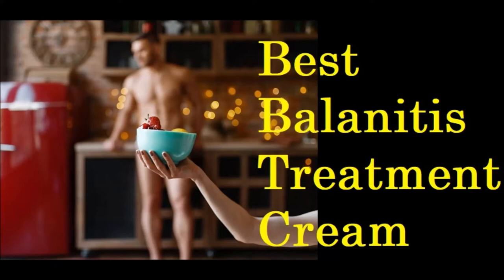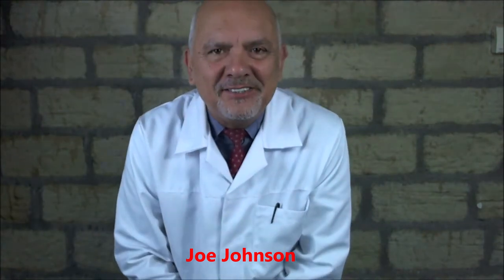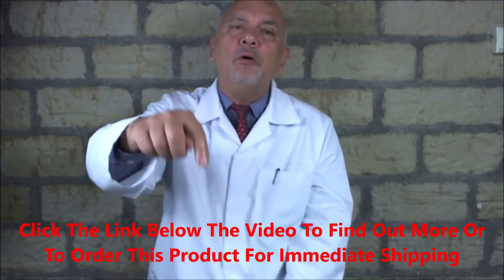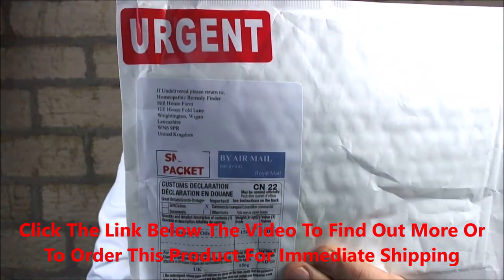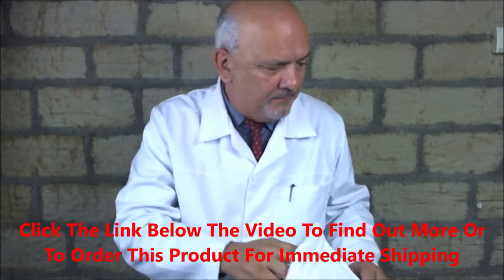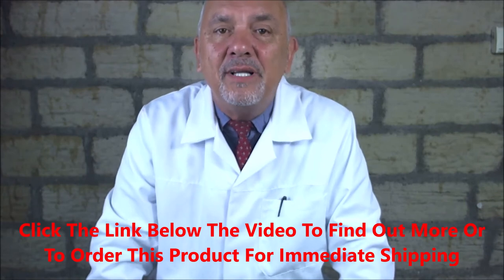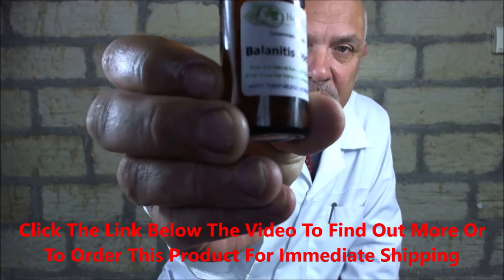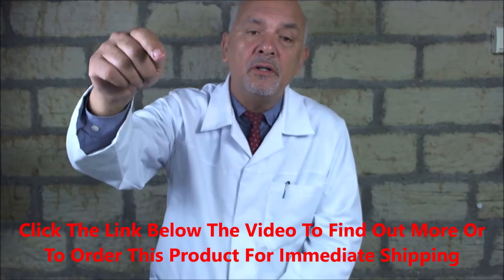Infection of the Penis & Foreskin , Balanitis Treatment Cream?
cracked foreskin diabetes
dry skin around base of shaft
glans skin damage
dry flaky skin pubic area female
man1 man oil
friction burn on shaft pictures
posthitis
seborrheic dermatitis
best ointment for cracked foreskin
best moisturiser for glans
novoglan
foreskin problems in elderly
0.05 percent clobetasol propionate (temovate)
warts on foreskin
non std warts
betadine wart removal
imiquimod cream nz
fordyce spots vs warts
how often do hpv warts recur
daktarin miconazole nitrate 2% w/w cream
daktarin cream online
daktacort 30g
fluconazole
lichen sclerosus cancer
lichen sclerosus symptoms
lichen sclerosus forum
lichen sclerosus pictures youtube
lichen sclerosus diet
lichen sclerosus moisturizer
preputial adhesions icd 10
preputial adhesions after circumcision
frenulum breve
balanoposthitis
smegma
my son's foreskin is attached to the head
how to heal foreskin cuts
phimosis cuts
home remedies for cracked foreskin
ointment with antibiotics
foreskin tight and cracks
balanitis epsom salt